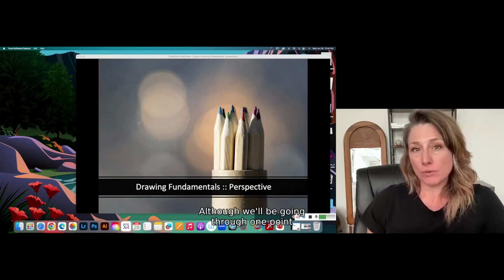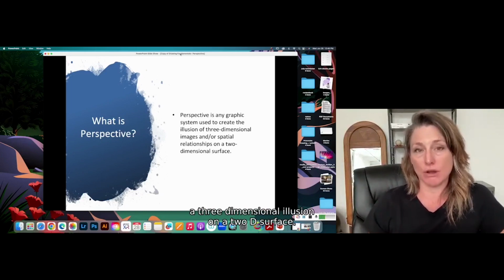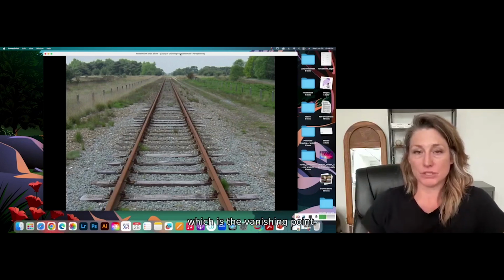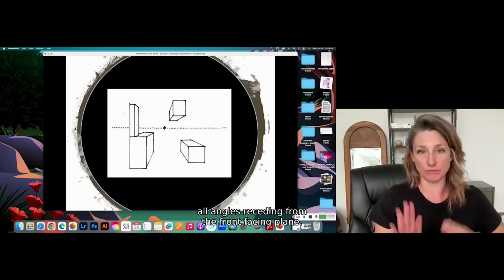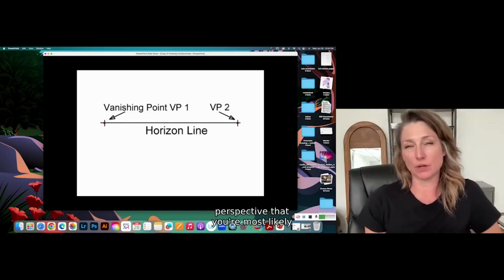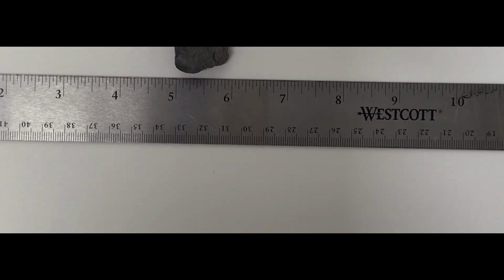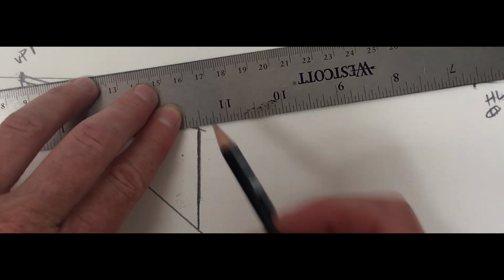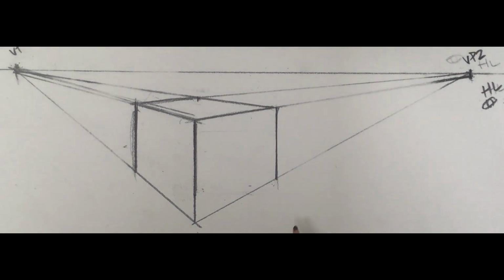Rio Hondo Demo full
Lecture + Demo: Drawing in 2 point perspective